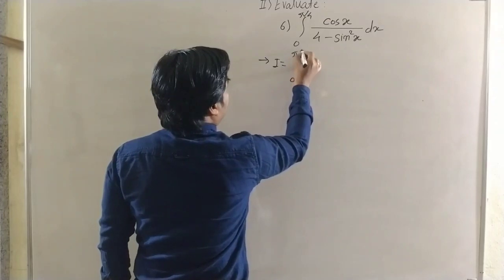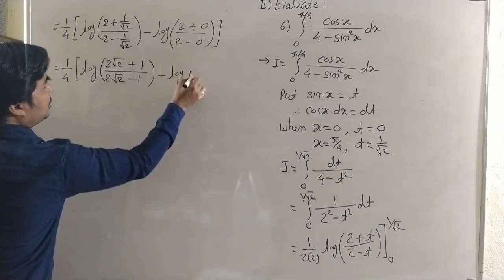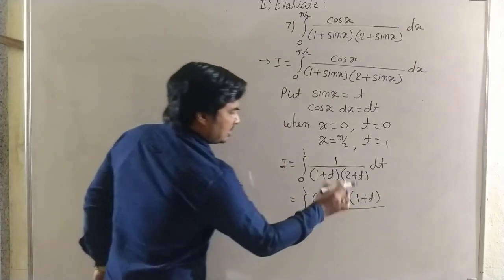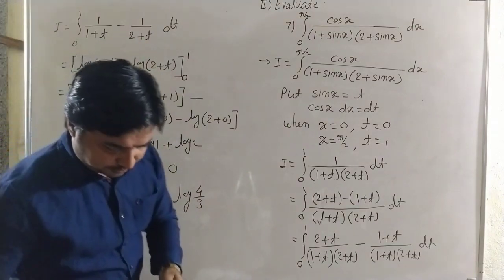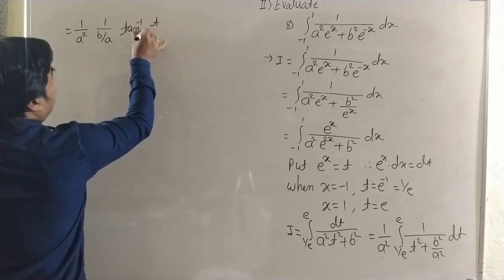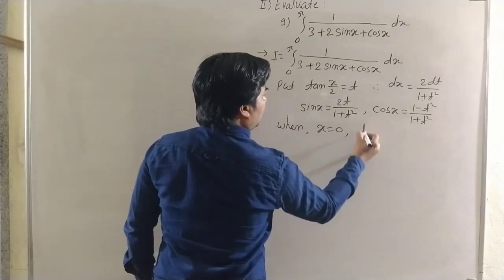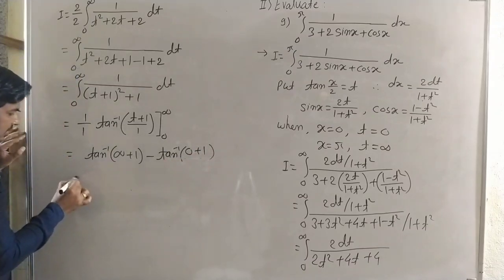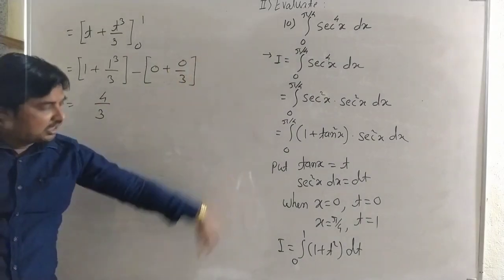Lec5 : Definite Integration : Definite Integration By Using Substitution : Exercise 4.2 ex.II-6to10